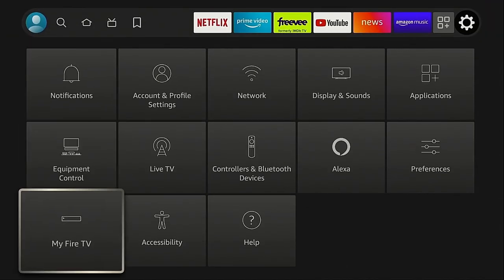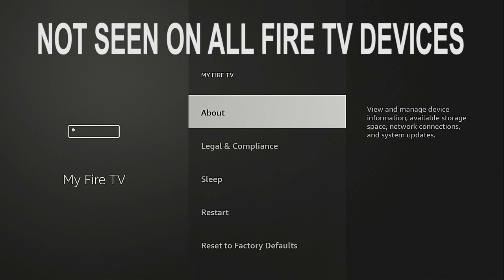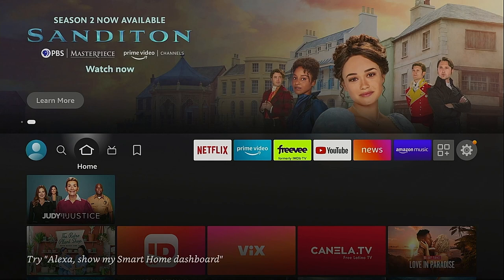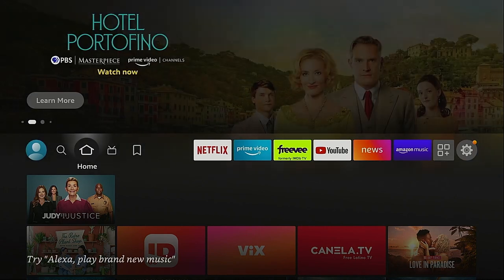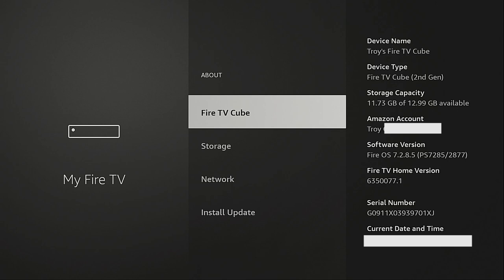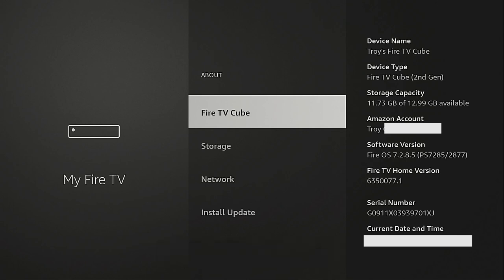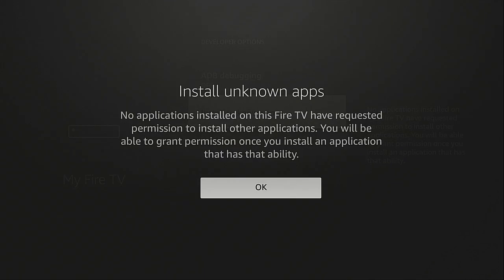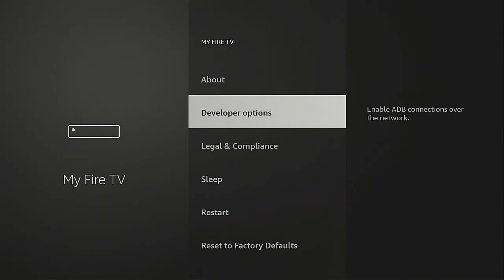How to Enable Developer Options on Firestick / Fire TV Cube / Fire TV / Fire TV Televisions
This tutorial will teach you how to enable Developer Options on a Firestick, Fire TV, or Fire TV Cube.

Due to a recent update you may no longer see Developer Options on your Firestick or Fire TV.  Also, if you're setting up a new Firestick, more than likely, Developer Options will be missing.

The reason why most people want to enable Developer options is so they can sideload 3rd party apps (apks) not available within Amazon App Store.  By doing this, you can install applications through the Downloader app or an outside app store.

You can turn on Developer Options in a few seconds which I shows in this video.